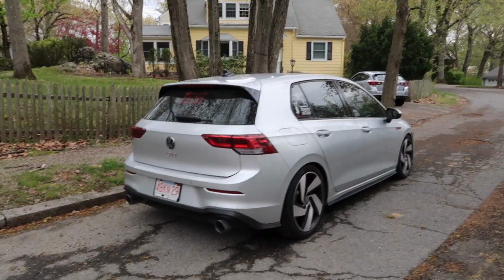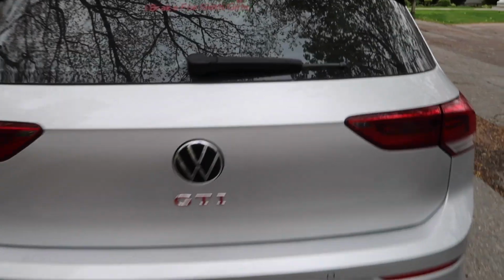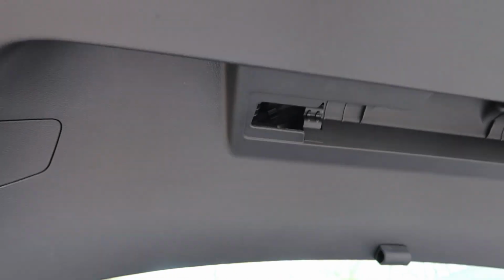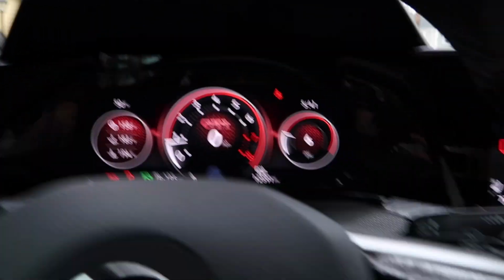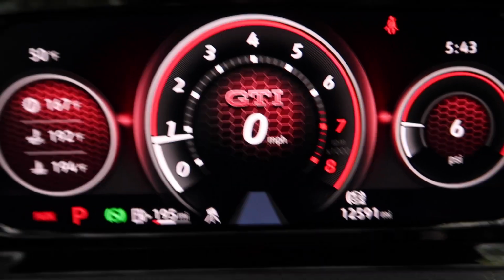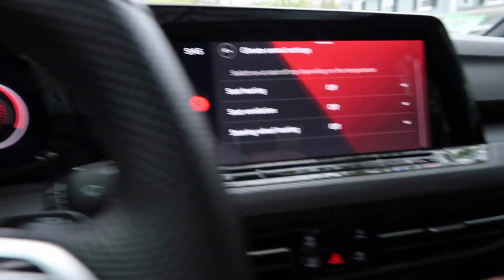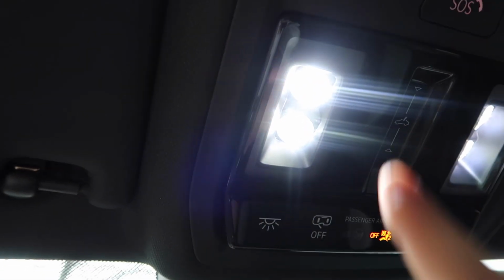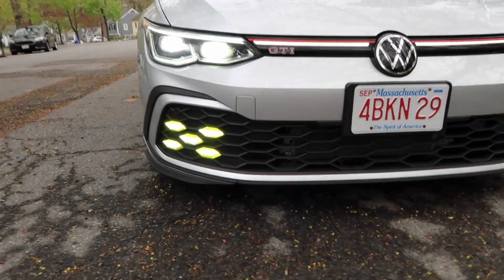VW GTI MK8- The Hidden Details PART 3